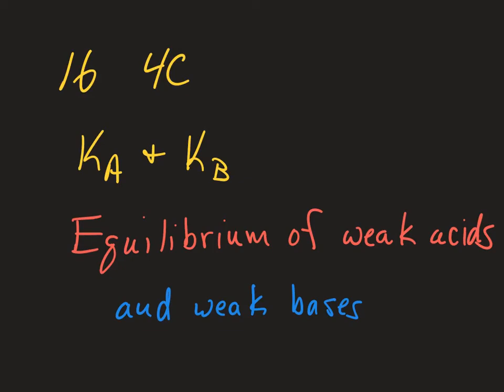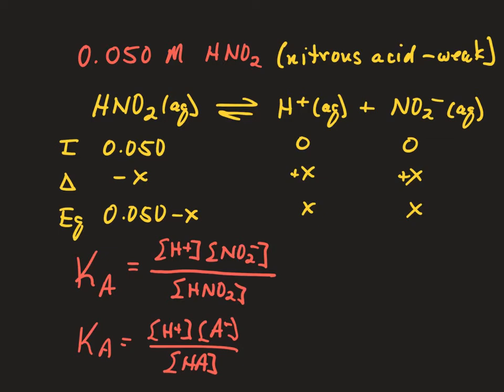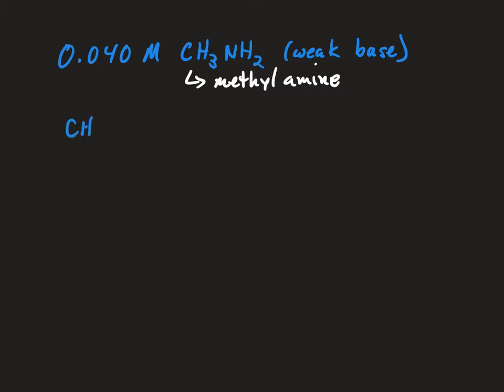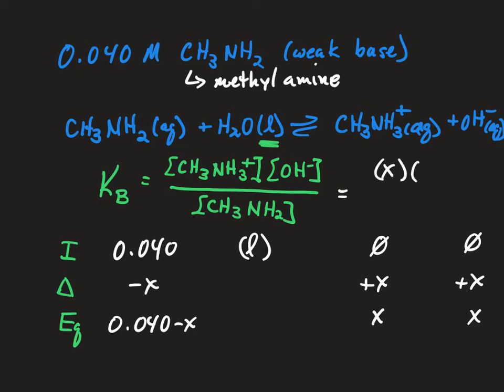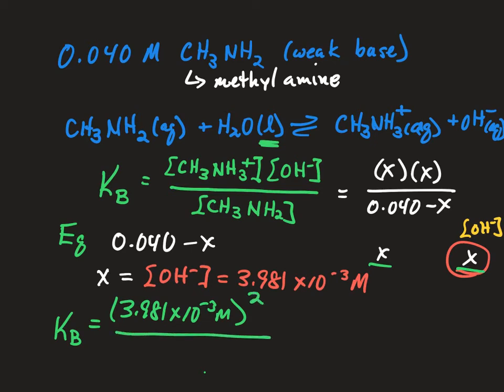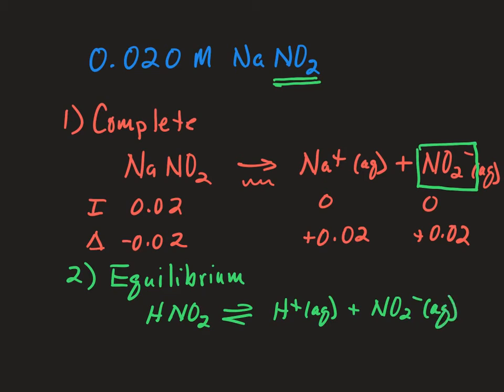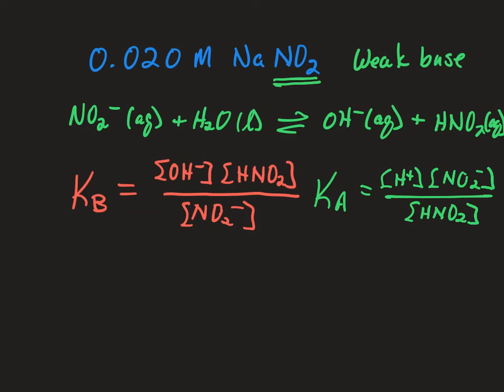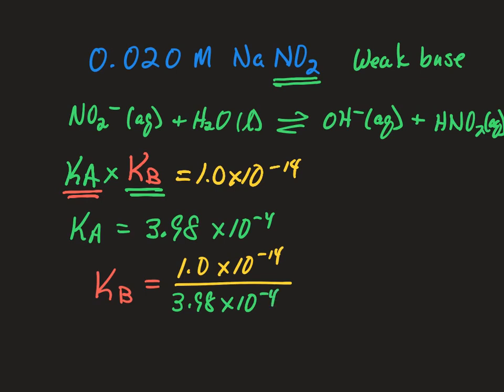16 4C Ka and Kb for Weak Acids and Bases